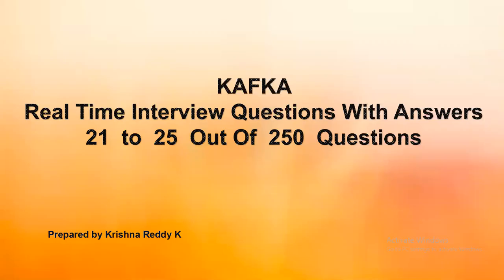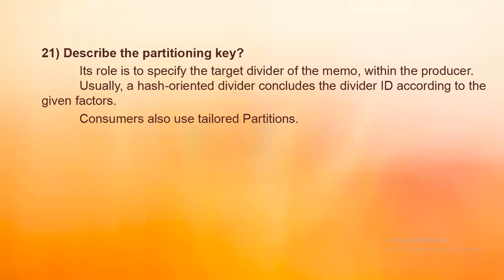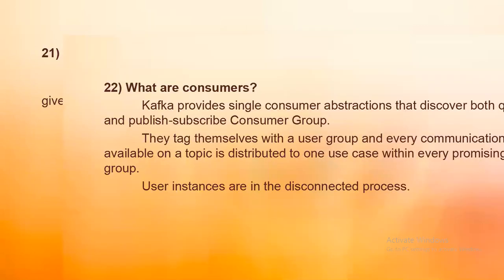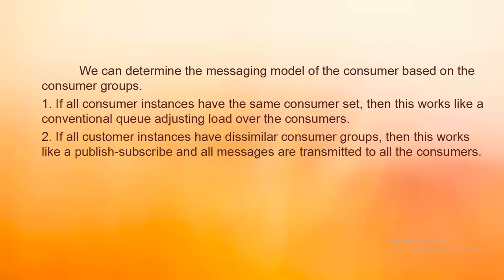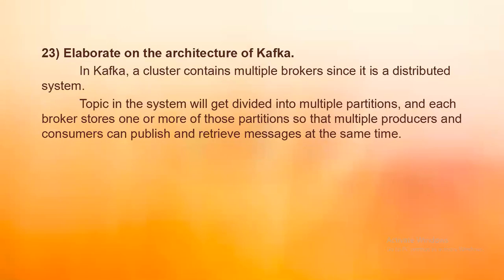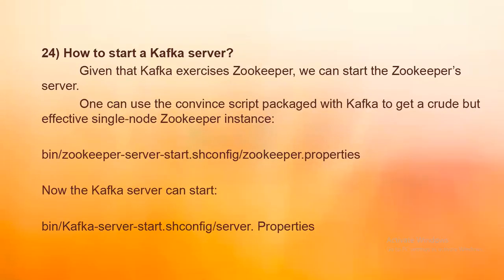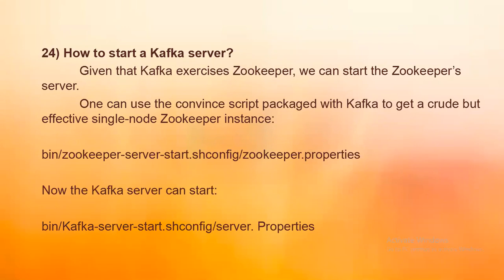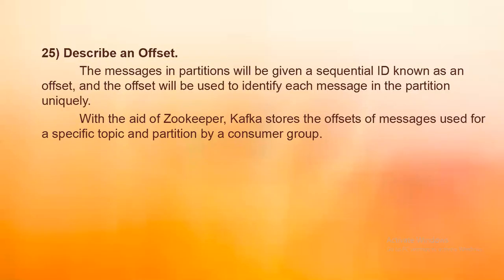KAFKA Real Time Interview Questions With Answers 21 to 25 Out Of 250 Questions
This program provides the concepts in summarised manner in simple and short.

In this video, we explained KAFKA Real Time Interview Questions With Answers  21  to  25  Out Of  250  Questions that are useful in real time environment.

This free non commercial Program provides training in the skills required to become a data scientist. You’ll learn the most in-demand technologies such as Data Science on R, SAS, Python, Big Data on Hadoop and implement concepts such as data exploration, regression models, hypothesis testing, Hadoop, Spark, and even more digital technologies.

This Program will help you master skills and tools like Statistics, Hypothesis testing, Clustering, Decision trees, Linear and Logistic regression, R Studio, Data Visualization, Regression models, Hadoop, Spark, PROC SQL, SAS Macros, Statistical procedures, tools and analytics, and many more. These skills will help you prepare for the role of a Data Scientist.

Who should take this program?
It is a good career choice for both new and experienced professionals. Aspiring professionals of any educational background with an analytical frame of mind are most suited to pursue the Data Scientist Program, including:
IT professionals
Analytics Managers
Business Analysts
Banking and Finance professionals
Marketing Managers
Supply Chain Network Managers
Those new to the data analytics domain
Students in UG/ PG Analytics Programs

Regards,
True Data Science Team - iKrish TechSoft